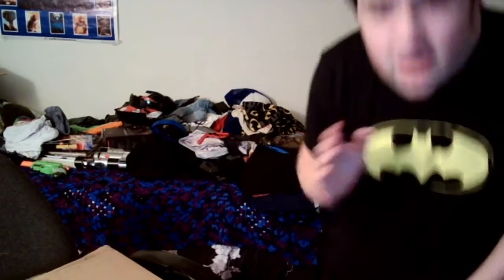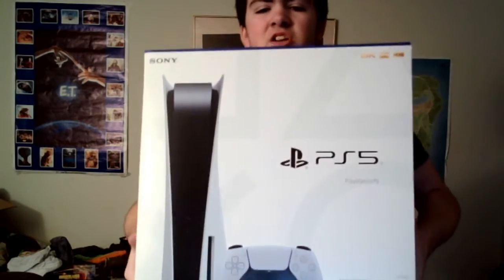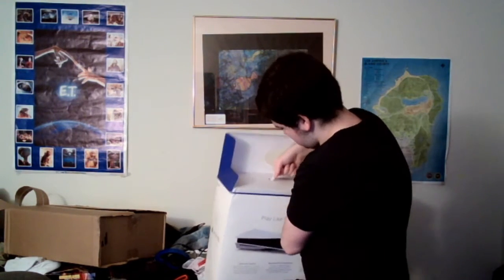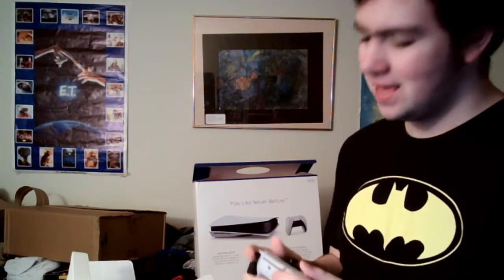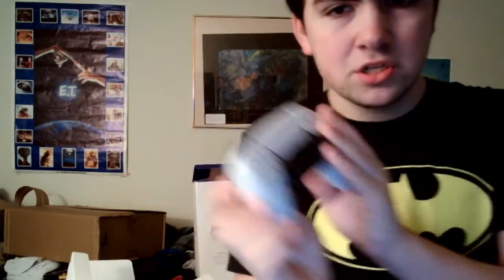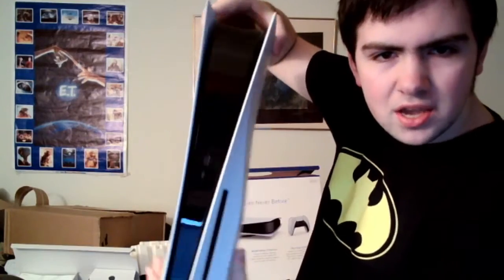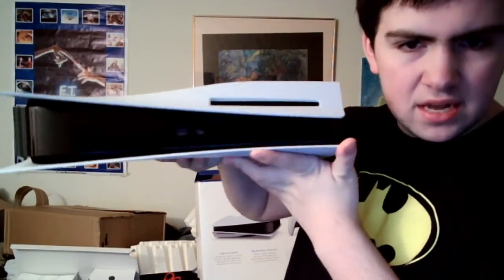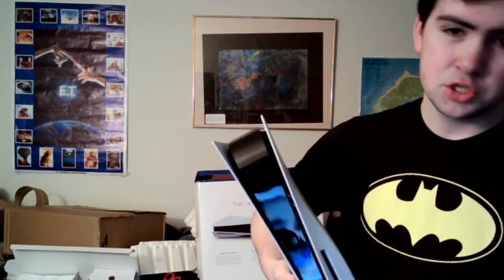Playstation 5 UNBOXING